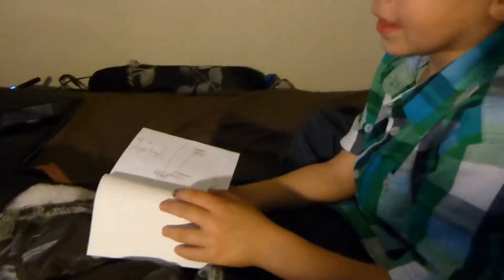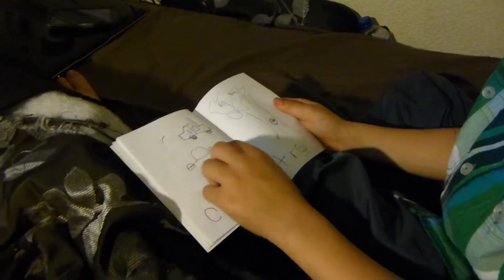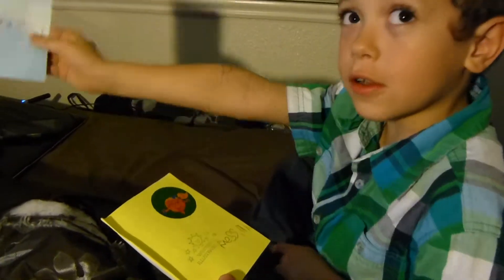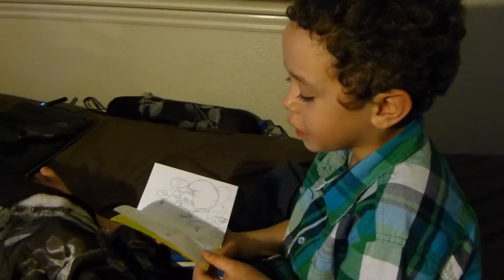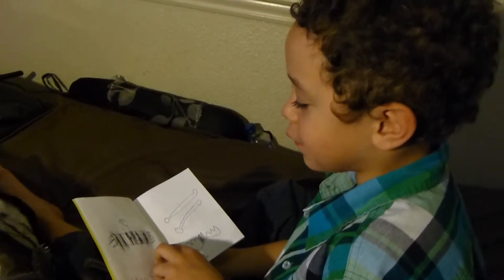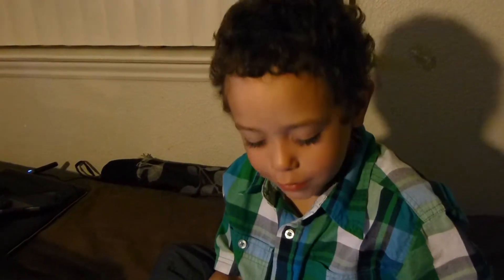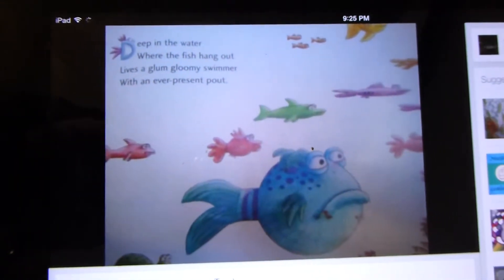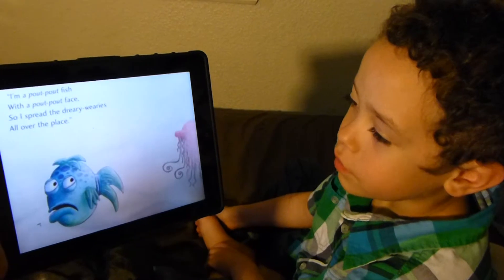Messiah Nicholas Book Reading + Pout Pout Fish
Messiah reads his books, self written and illustrated. Then shows us his inspiration in Pout Pout Fish written by Deborah Diesen Song by Gordon True.